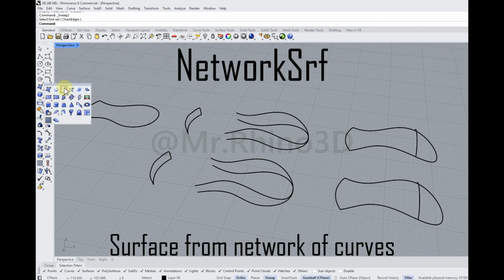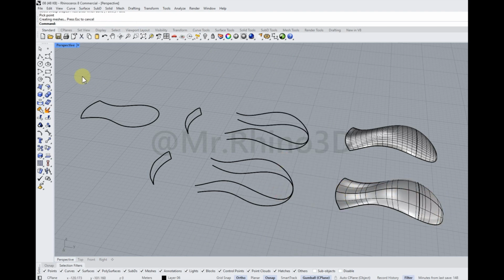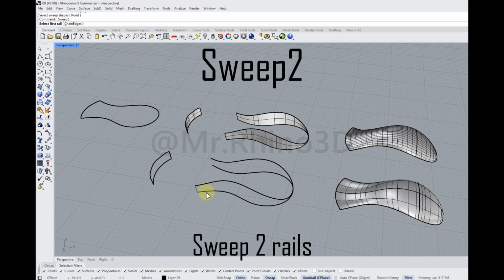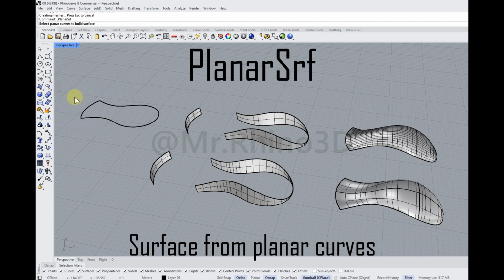Rhino Commands for Beginners 08 - Surface Creation Tools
Take your Rhino 3D skills to the next level with this beginner-friendly tutorial! In this video, we’ll cover four essential surface creation commands: NetworkSrf, Sweep2, Loft, and PlanarSrf. These commands are key to crafting precise and complex surfaces in your 3D models.

Whether you’re just starting out or brushing up on the basics, this guide will help you understand how to use these tools effectively. Don’t miss out on mastering these foundational skills!